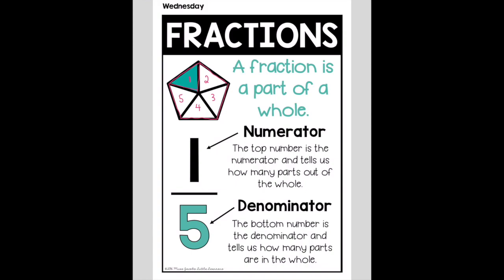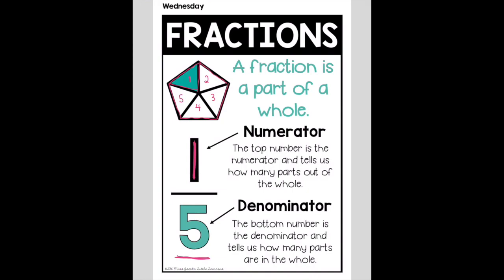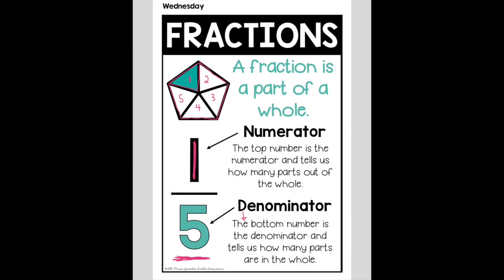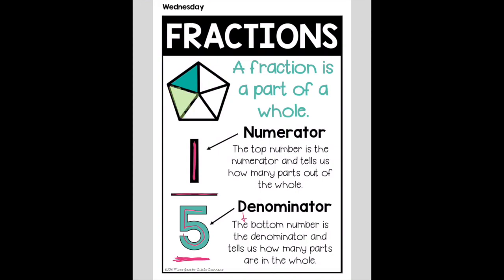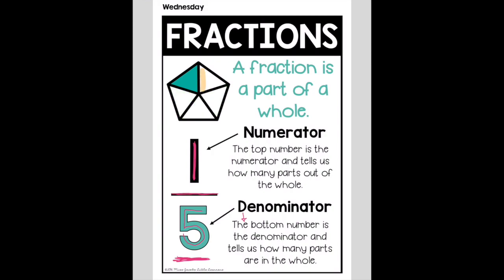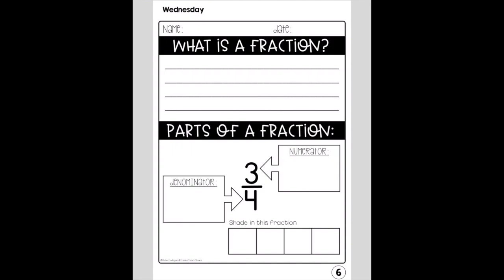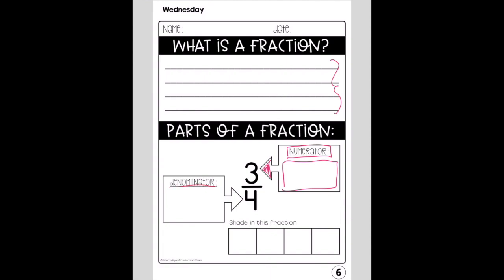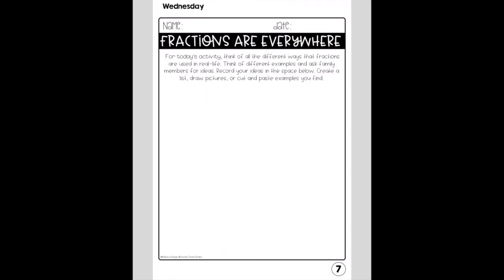What is a Fraction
This video is about What is a Fraction